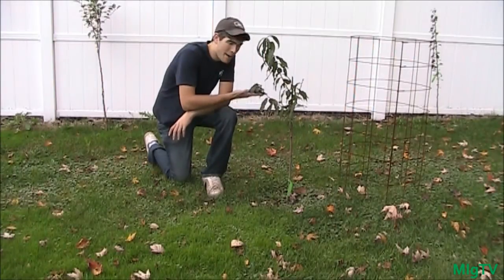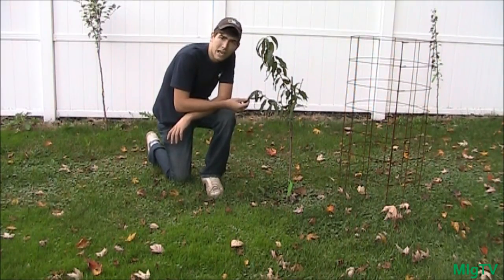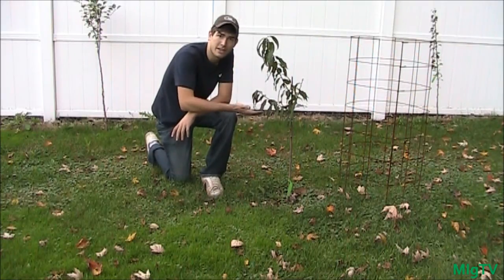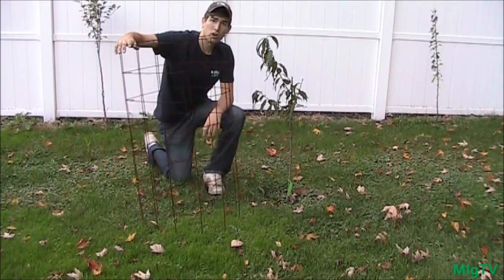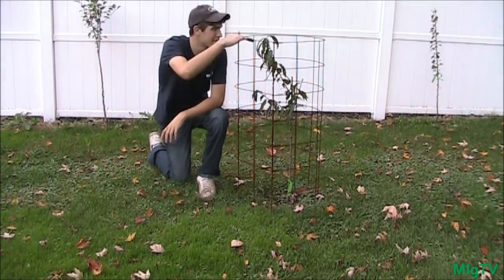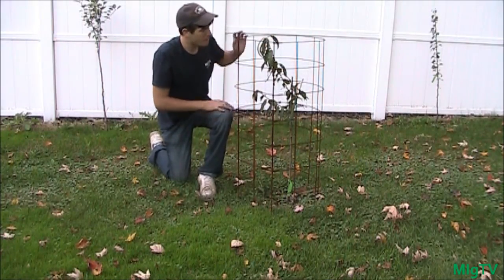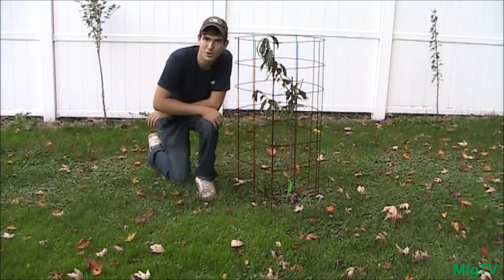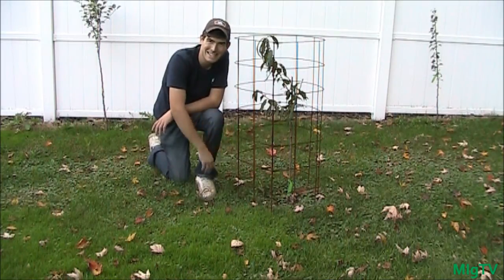Use Your Tomato Cages to Protect Young Fruit Trees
During the spring, fall, and winter, deer get hungry when there is no vegetation to feed on. use your tomato cages for a repurposing method to protect them from hungry deer and then put them to use to cage your tomatoes in the summer when deer are preoccupied with lots of other things to eat!

450+ varieties of Heirloom & Non-GMO Vegetable seeds .99/pack, fertilizer, garden tools, blog & More